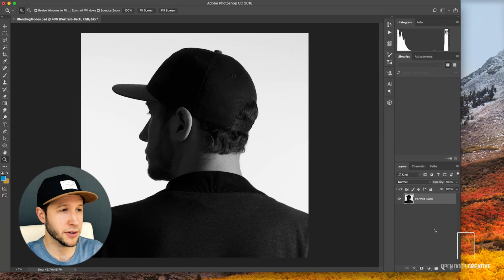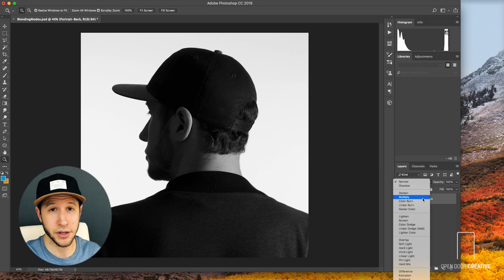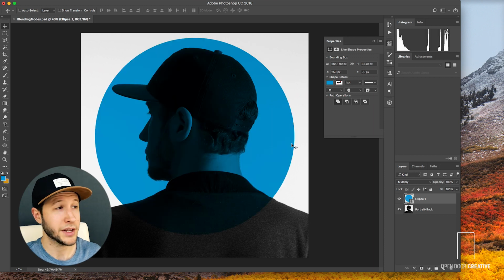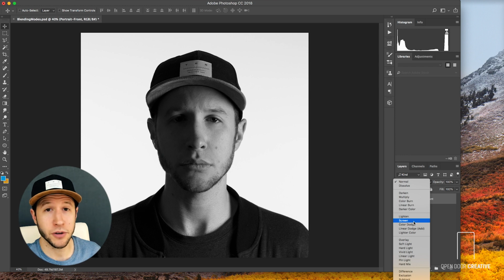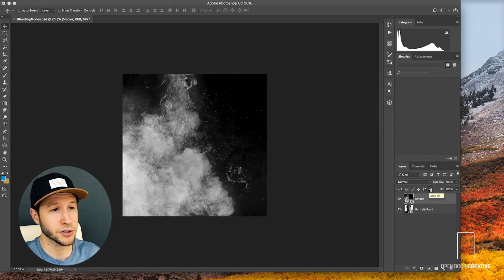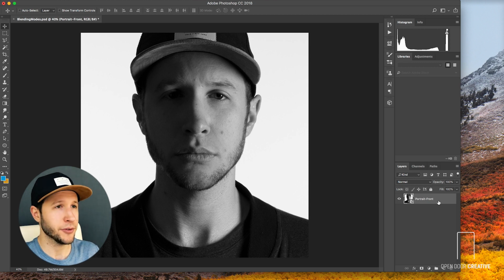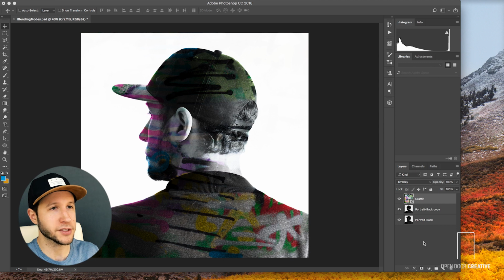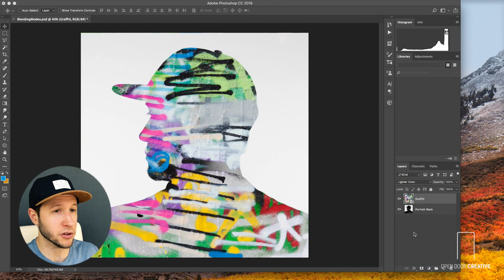Photoshop Tutorial: Blending Modes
For those Adobe Photoshop beginners, blending modes are the basic effects you will need to familiarize yourself with to greatly enhance your photos.

Multiply, screen, and overlay are my faves but you should play around a little with them to see all they can do!

Have fun experimenting.